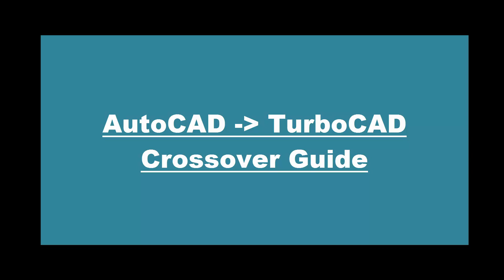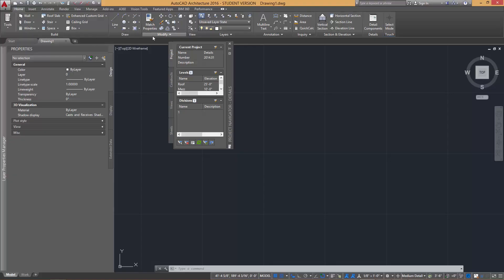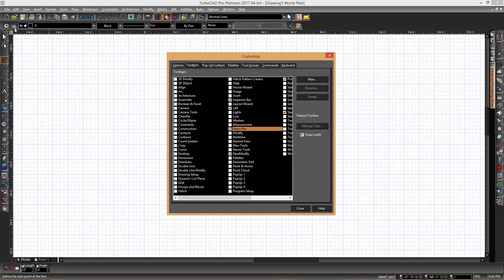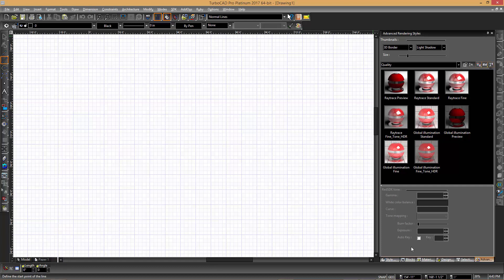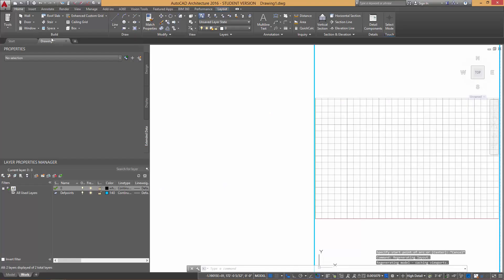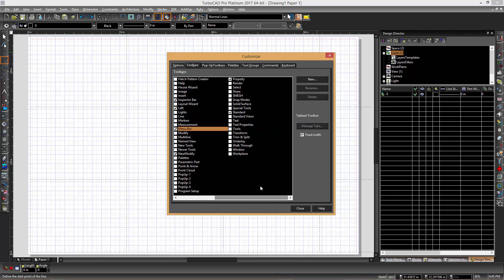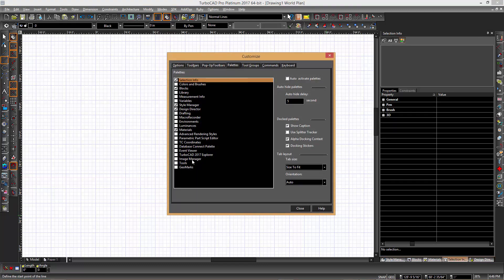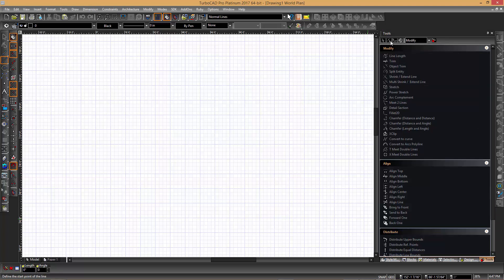AutoCAD to TurboCAD Interface Comparison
A short video discussing some of the similarities between the AutoCAD pallets and ribbon versus the TurboCAD toolbars and pallets